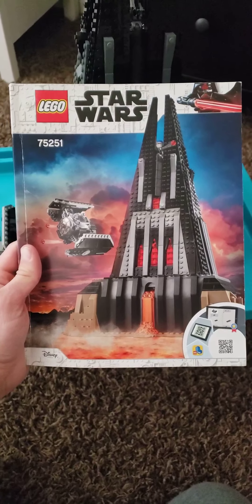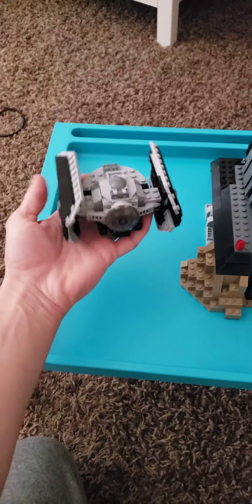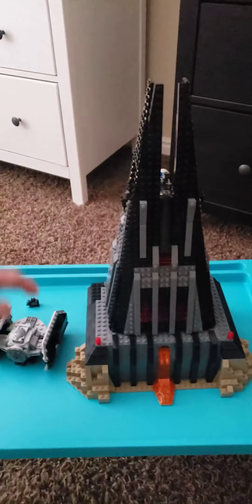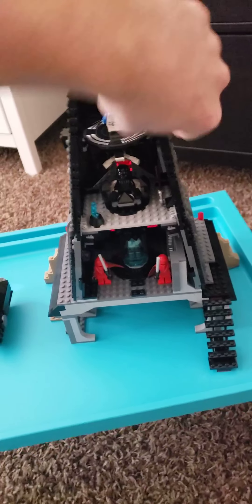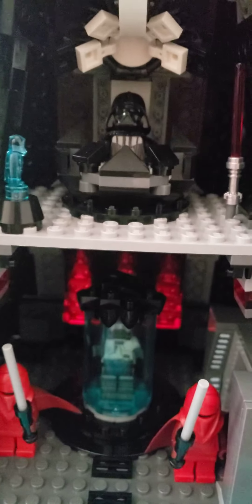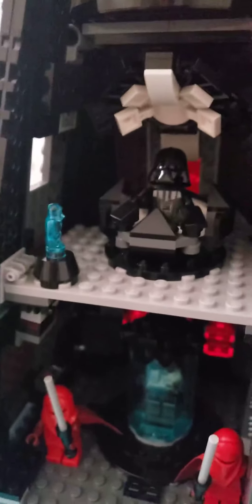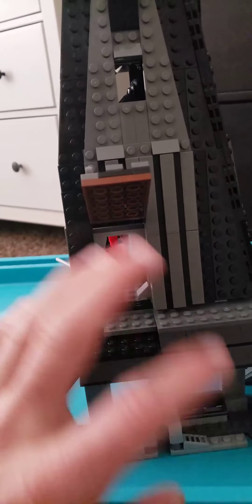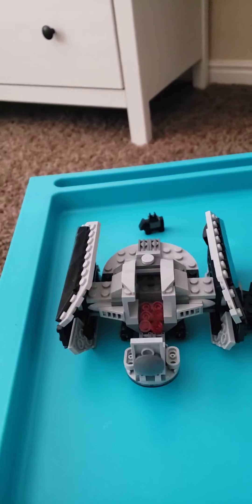LEGO Star Wars Darth Vader's Castle 75251 Building Kit Includes TIE Fighter Review